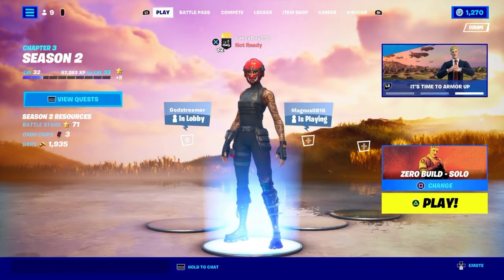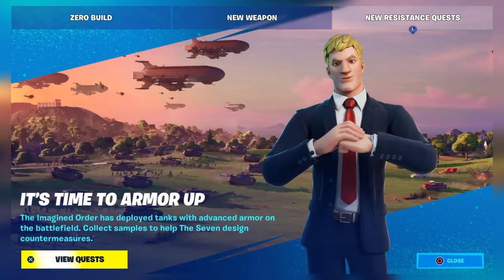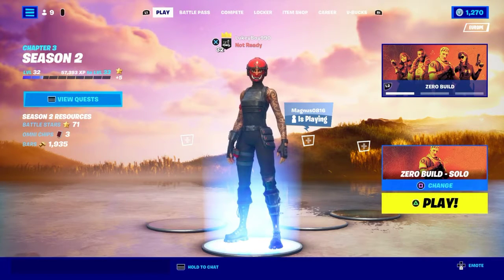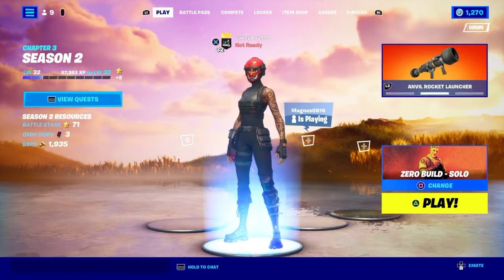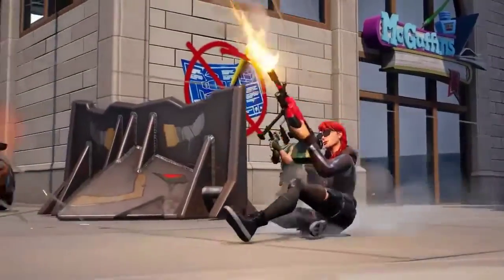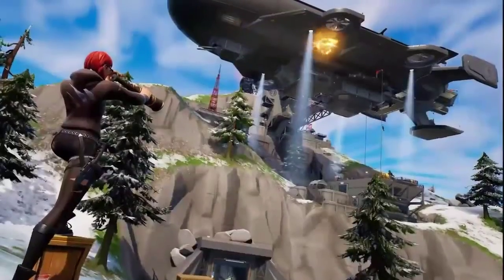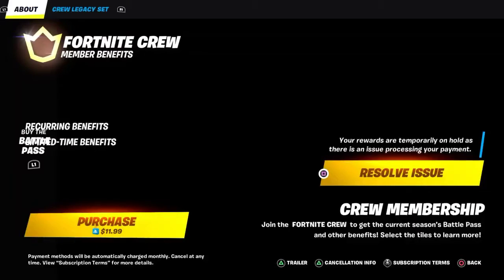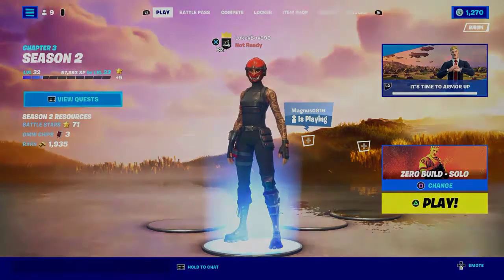Today's New Fortnite Hotfix Update Is Insane! (New Zero Build Gamemodes & More!)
Today's New Fortnite Hotfix Update is Insane!

Summary of Today's Hotfix Update:

The Anvil Rocket Launcher is in Game.
The MK Seven Vs Combat Assault Rifle Funding Station Voting is Available.

Before one of these Assault Rifles is Unvaulted, you’ll have the Opportunity to Try Out Both in the Wild! Find MK Seven & Combat Assault Rifles Scattered Throughout the Island from Saturday, April 2nd, at 4am ET to Monday, April 4th, at 11:59pm ET.

Epic Has Added the Zero Build Gamemodes.
V20.10 has been Added to Staging Servers & should be Releasing Next Week.

Some things I didn't mention in the Video:

It appears Epic Games are keeping the Zero Build Gamemodes Permanently! This is due to an Issue Enabling the Normal Building Gamemodes!

Arena Hype has been Reset.
The Heavy Sniper will Deal x5 the Damage to any Type of Vehicle when it Returns this Season, Which is 640-660. This could change Anytime though!

The LMG should be making a return at some point this Season!